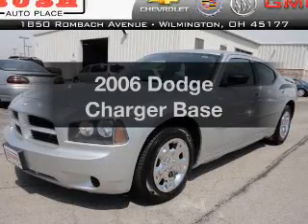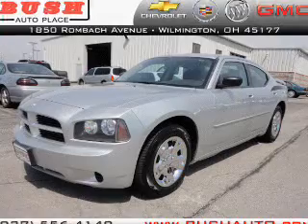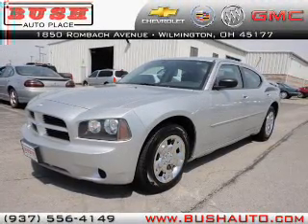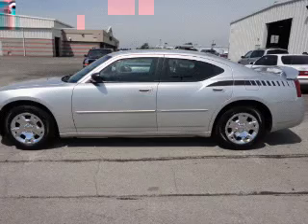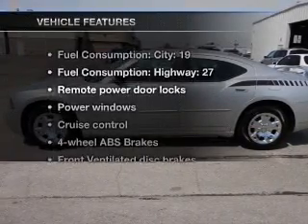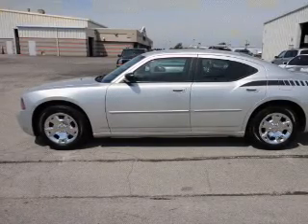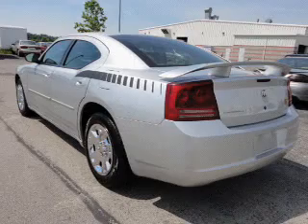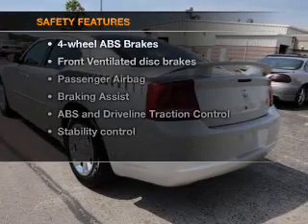2006 Dodge Charger - Wilmington OH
Year: 2006
Make: Dodge
Model: Charger
Trim: Base
Engine: 2.7 liter 6 cylinder 24 valve
Transmission: Automatic
Color: Silver
Mileage: 10813
Address:
1850 Rombach Ave